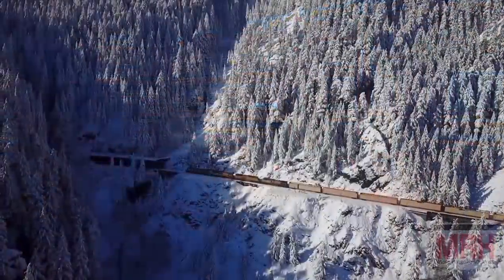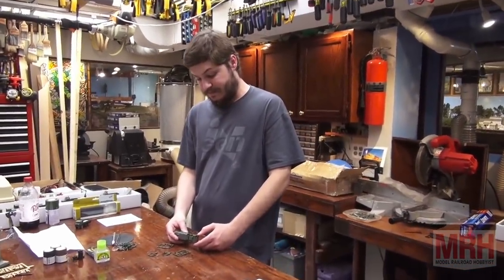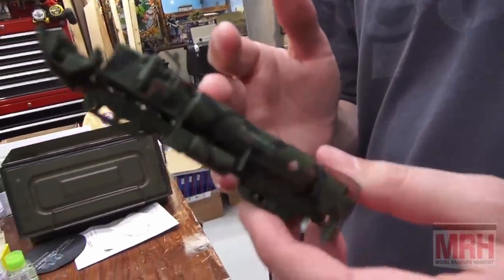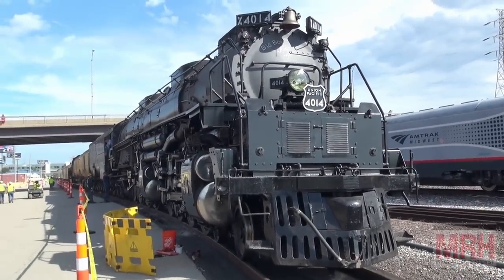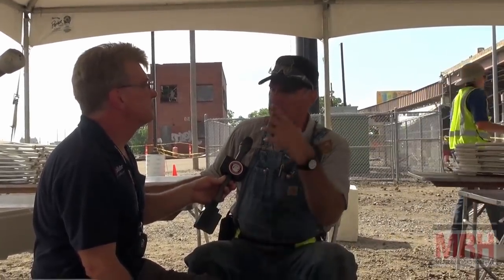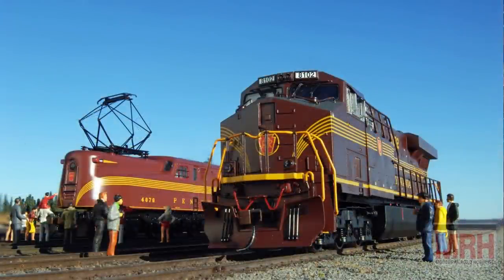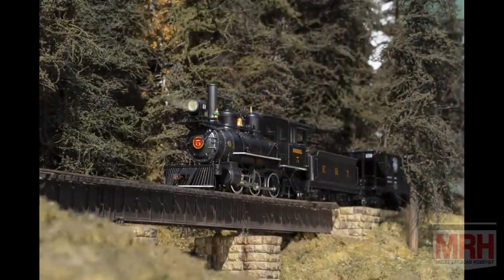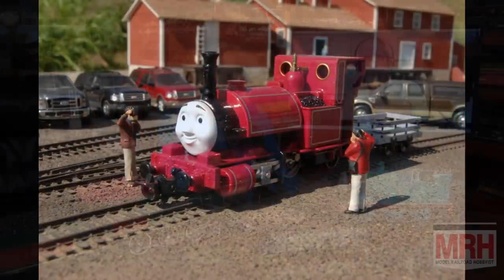Big Boy engineer interview | December 2021 WHATS NEAT Model Railroad Hobbyist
- Model Railroad Hobbyist roving reporter Ken Patterson's December What's Neat this month includes

- UP’s Ed Dickens, Big Boy Engineer
- Doug Blaine, Bachmann Trains interview
- Painting military vehicles
- Modeling Ideas from above Winter Odessey

... Plus lots of great runbys

IMPORTANT NOTE: The MRH monthly What's Neat video is posted the 15th of each month. December 15 for December, January 15 for January, and so on.

► See the full article and follow the discussion (not available until around December 15th)
► THERE’S LOTS MORE:
Get even more how-tos for model railroading on the Model Railroad Hobbyist website. This video is just part of the FREE December 2021 issue of Model Railroad Hobbyist magazine.
▼ CONNECT!